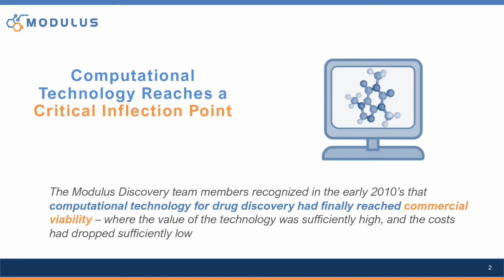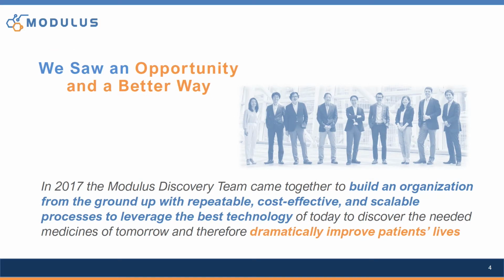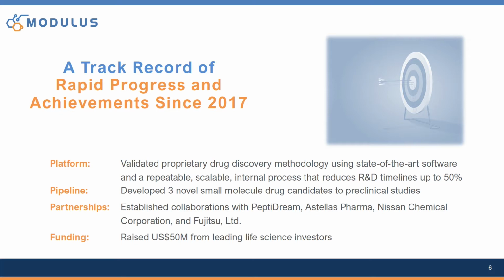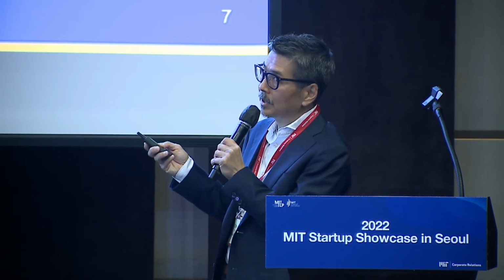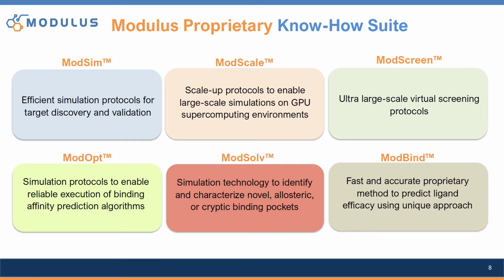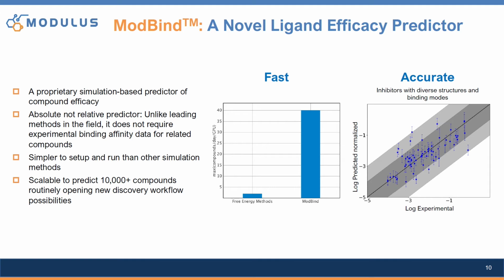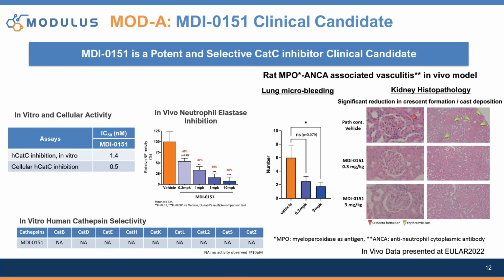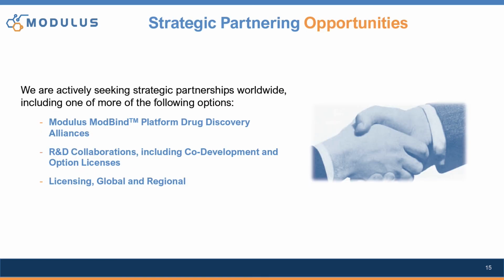2022 Korea Showcase Modulus Discovery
S. Roy Kimura
Co-Founder & CEO, Modulus Discovery